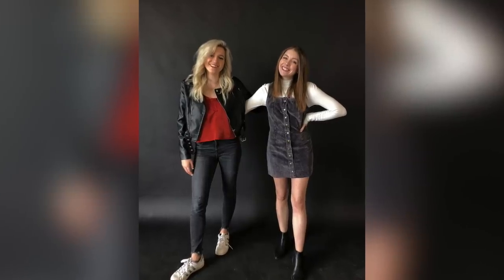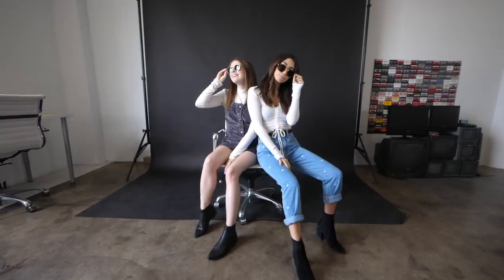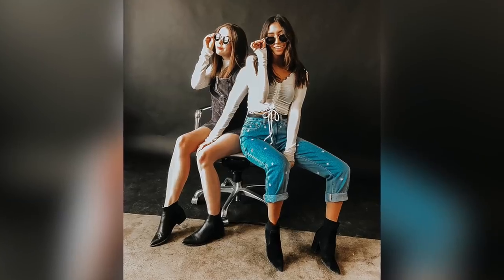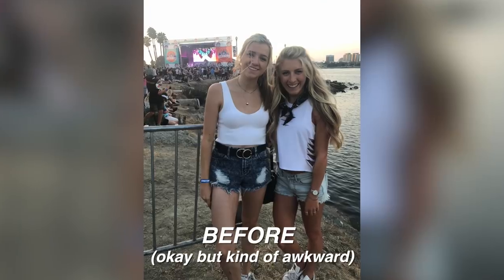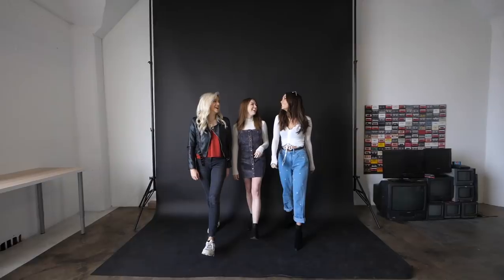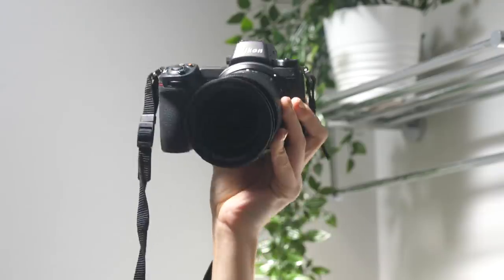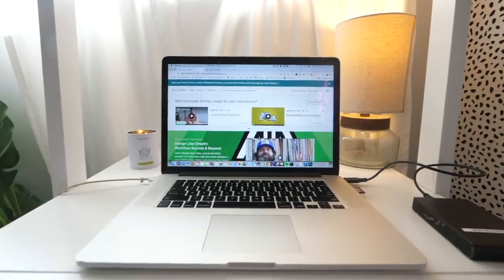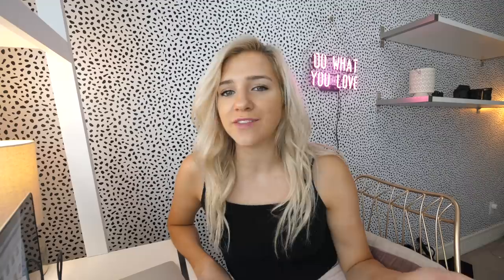How To Pose in Photos | 5 Easy Group Photo Poses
How to pose in GROUP photos! I've taught you guys how to pose in instagram photos / solo photos, and got a TON of requests to show some ideas for posing in group photos. Today I'm giving you guys pose ideas for instagram / group photos, as well as some general tips on posing in group photos, that also will help with posing in solo photos.